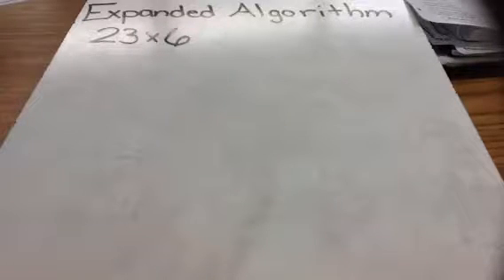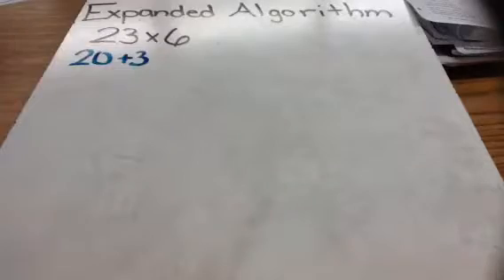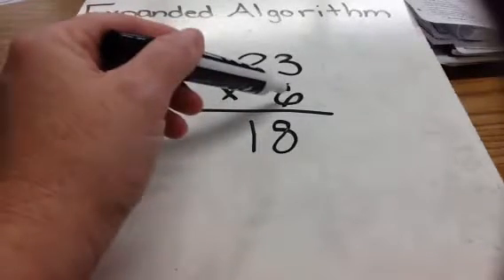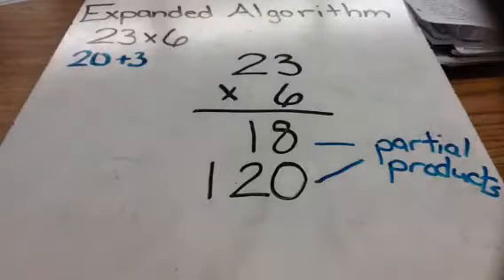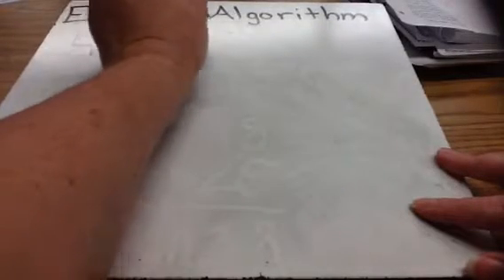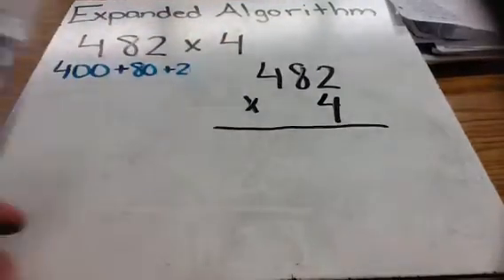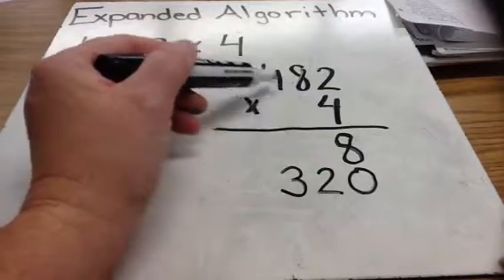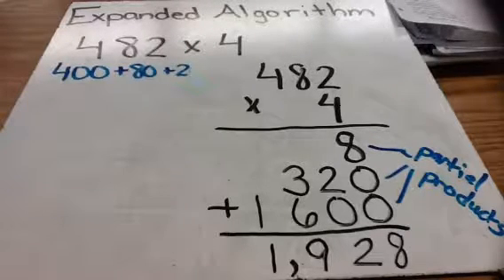Multiplying with the Expanded Algorithm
This video shows how to multiply a 2-digit and a 3-digit number by a 1-digit number.